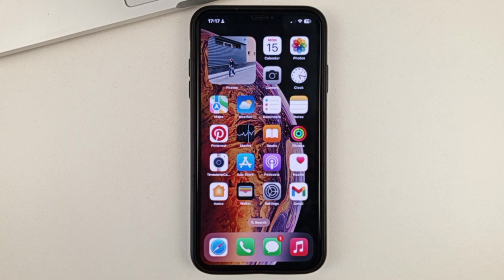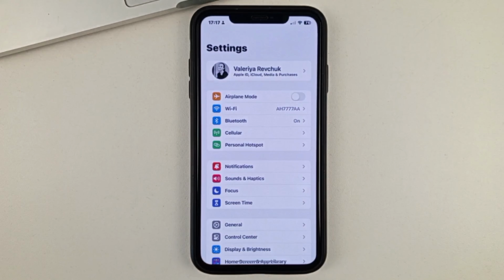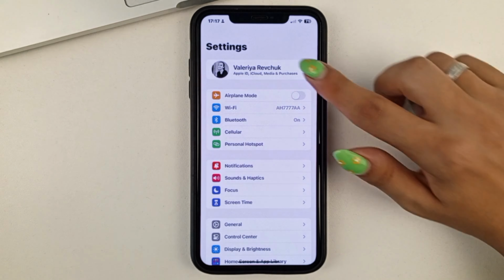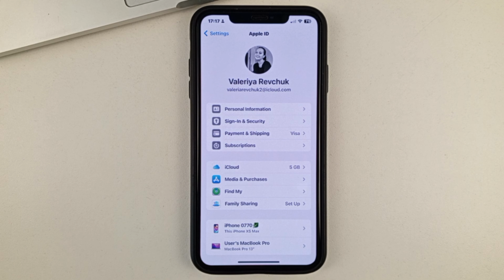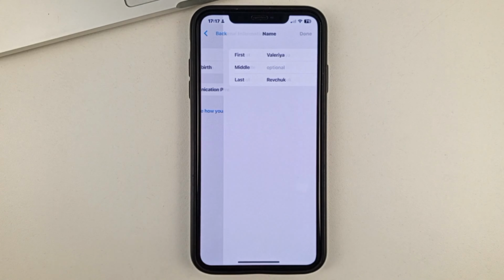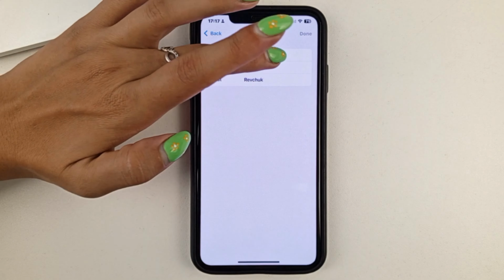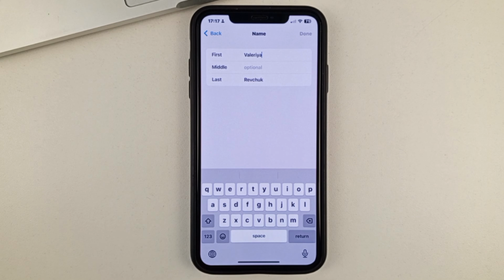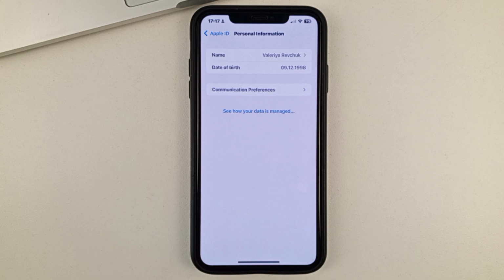How To Change Caller ID On iPhone - Full Guide